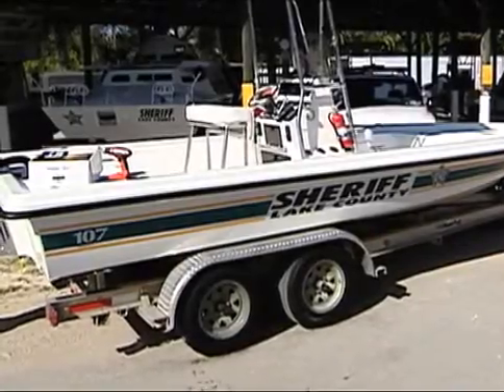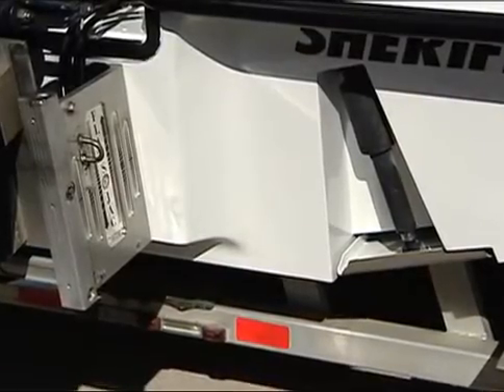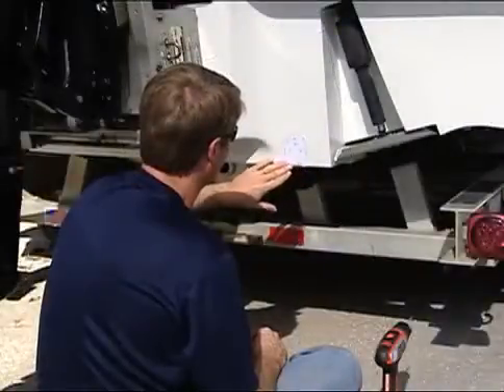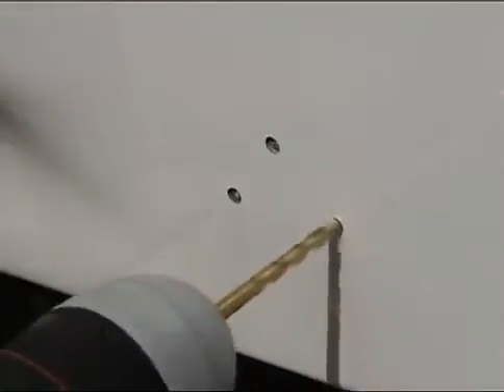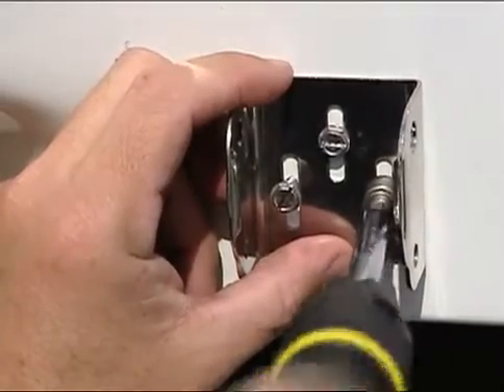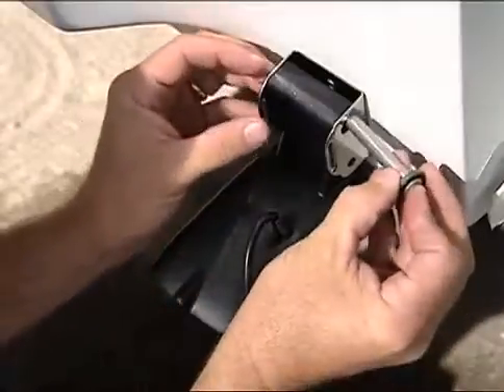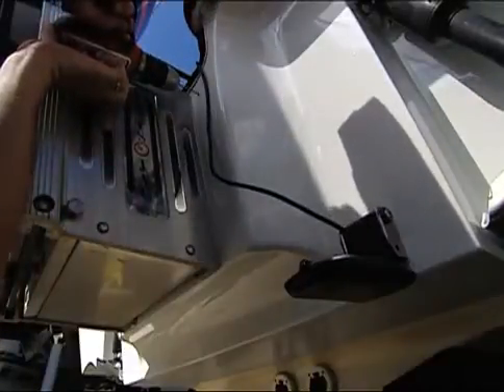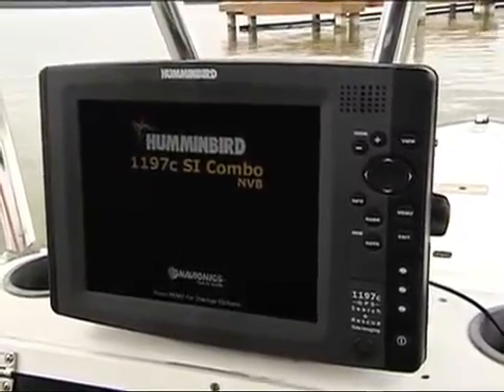Transducer Installation - iboats.com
How to install a humminbird Transducer